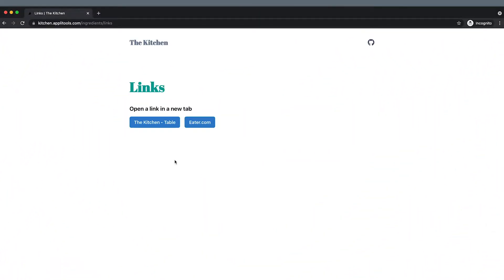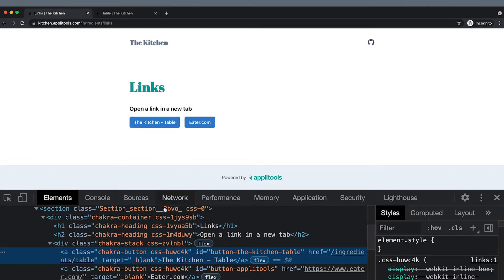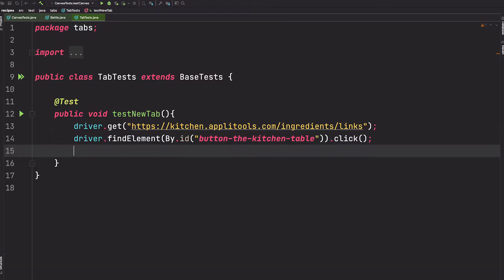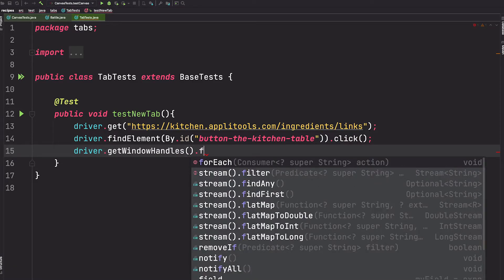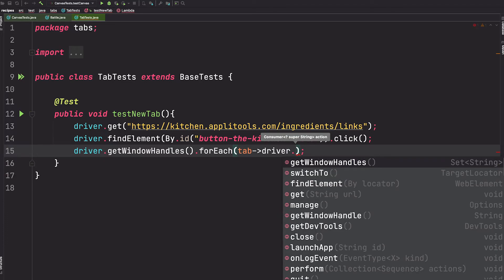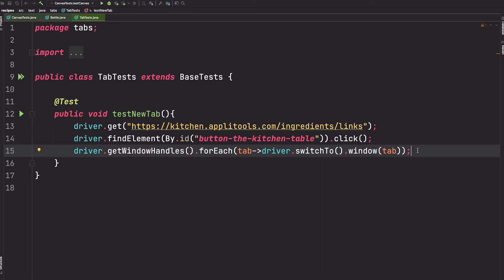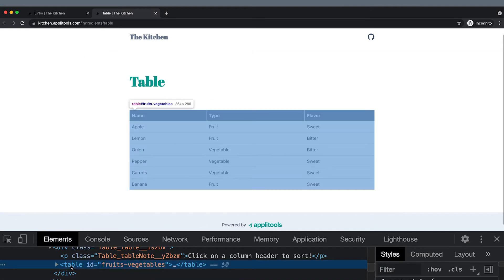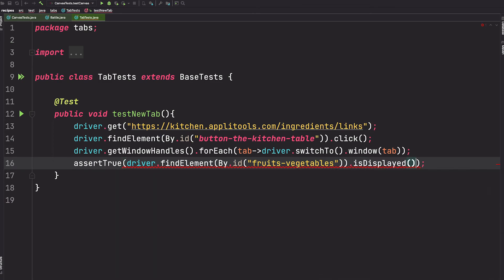How To Switch Between Browser Tabs Using Selenium Webdriver - Test Automation Cookbook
This test automation recipe will show you how to work with browser tabs in Selenium WebDriver for Java including opening and switching to a new tab.